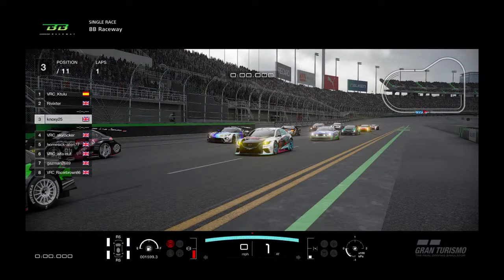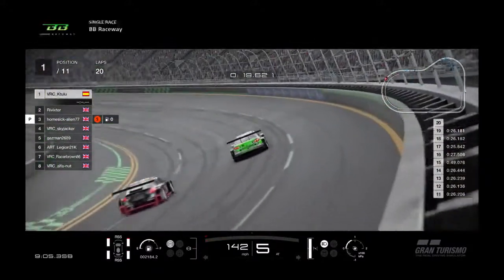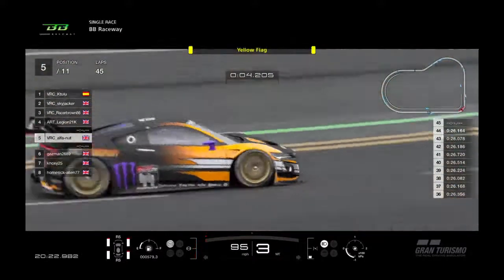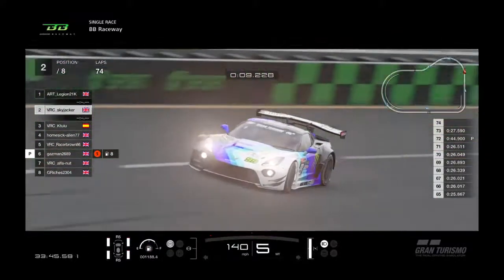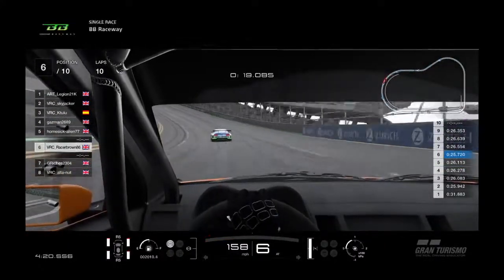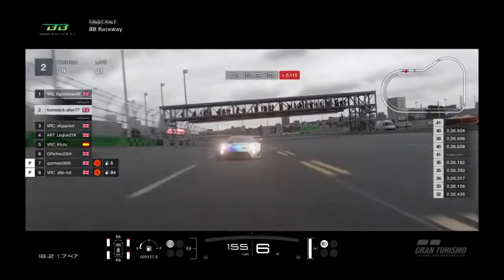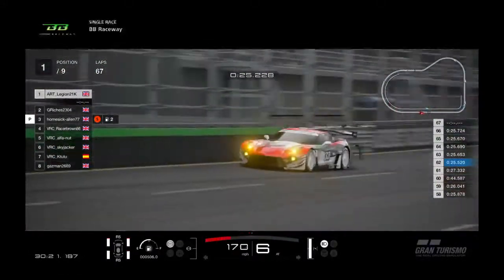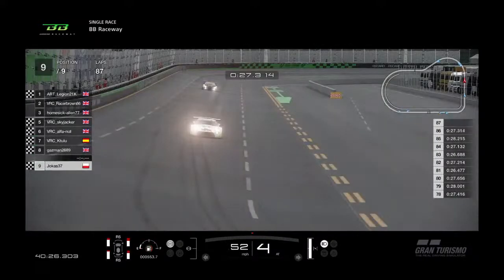Pacific Rim Championship: ROUND 5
VRC run many exciting events and championships in GTSport. You can watch many of those exciting races right here on the VRC channel if you are interested in getting involved.